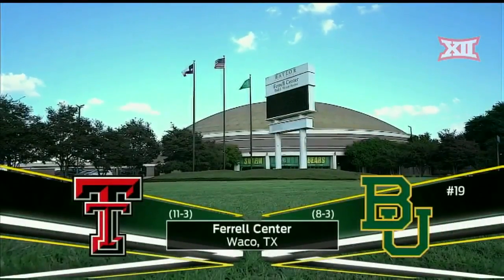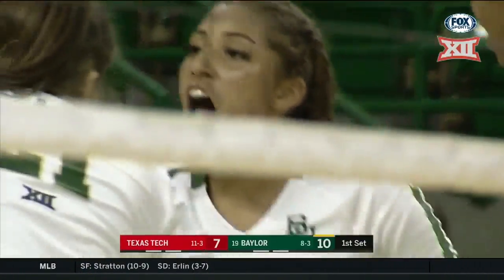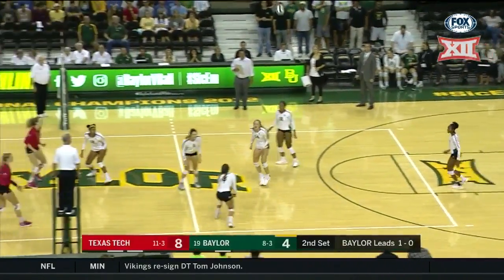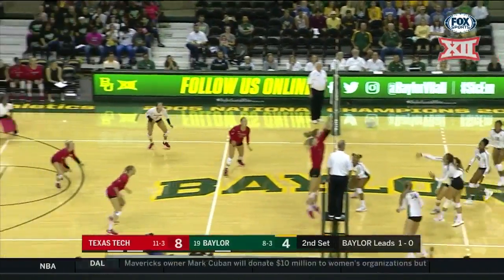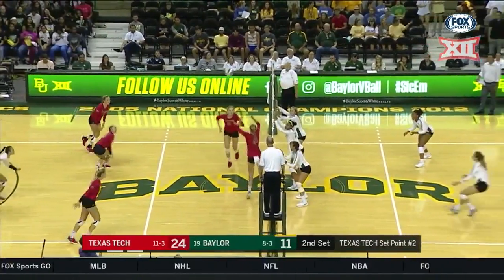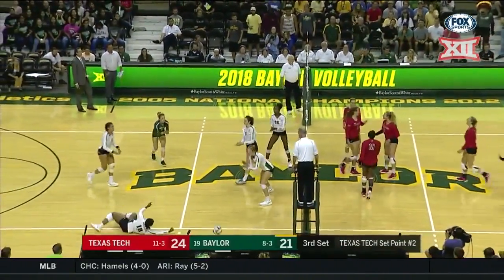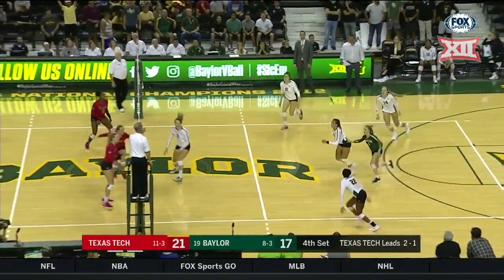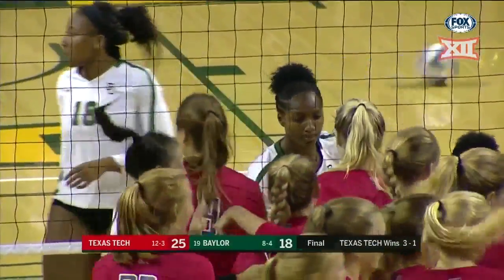Texas Tech vs Baylor Volleyball Highlights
Texas Tech defeats Baylor 3-1.